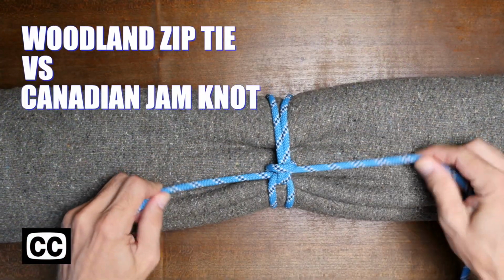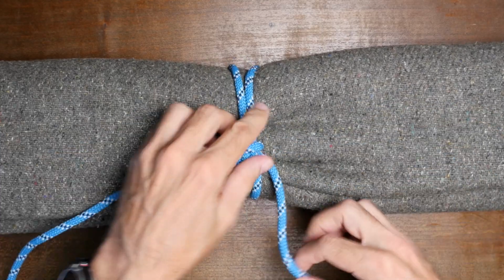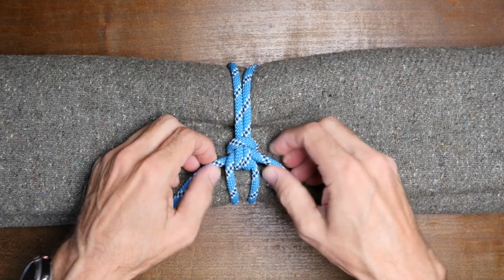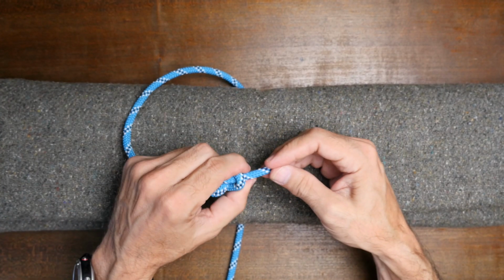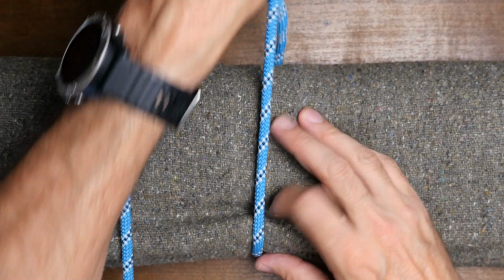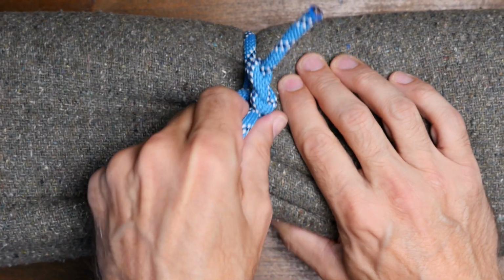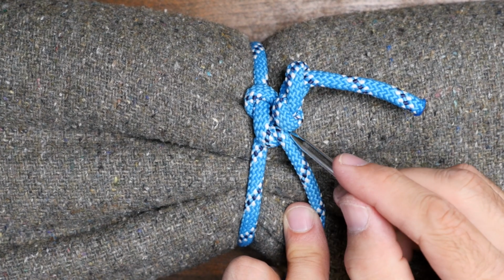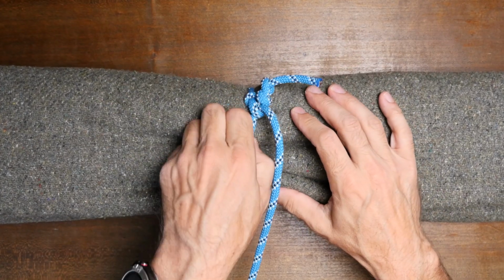Woodland Zip Tie vs Canadian Jam Knot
The Woodland Zip Tie and the Canadian Jam knot are two great options for binding a blanket or tarp when out camping.

The Woodland Zip Tie is just a trendy name given to the Girth Hitch and the Canadian Jam Knot is the trendy name given to the Arbor knot.

Let me show you how to tie the two knots and we can compare them.

Looking for the perfect gift for the person who loves knots? it's a small book with 50 of the most useful knots that I created to help fund this channel.

Found this video useful or entertaining? Want to thank me but don't know how?

My Links

Paracord (Perfect for any project)
Paracord Bracelet Buckles (Perfect for Bracelets)
3/8” Braided Rope (Lightweight Strong Versatile Rope for Camping, Survival, Knot Tying)